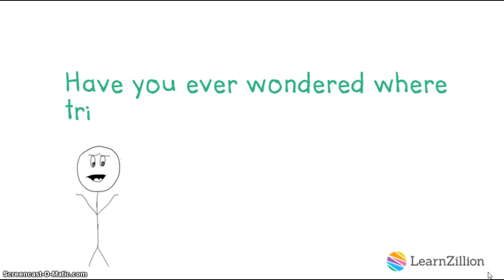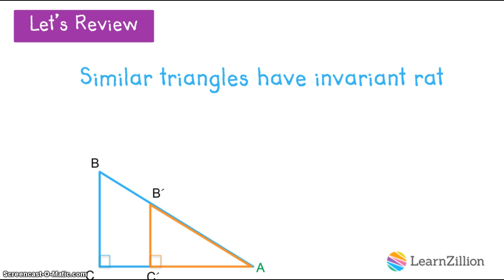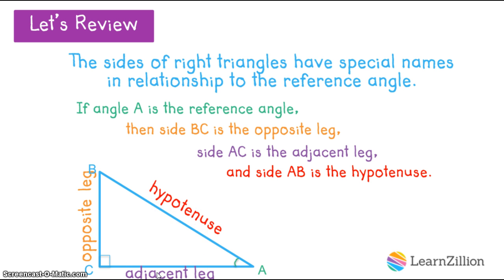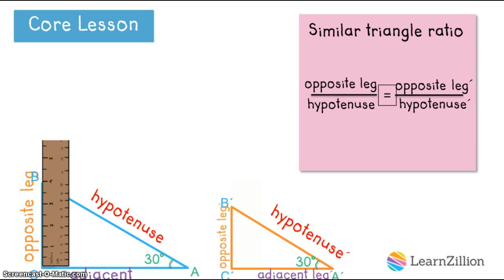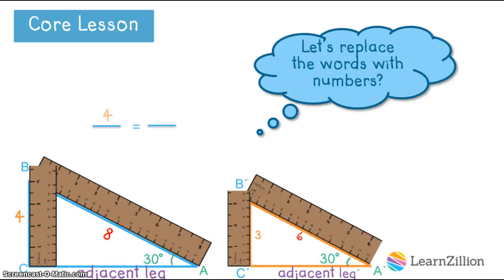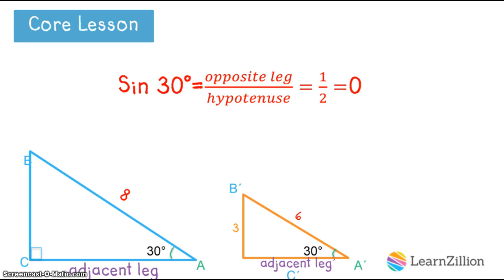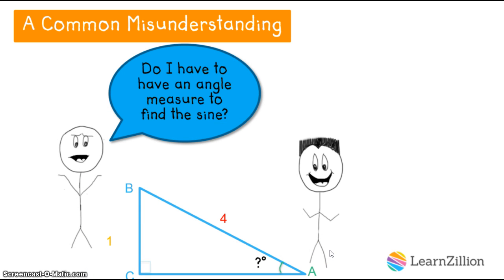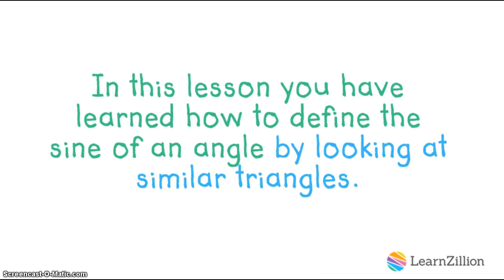What is Sine RAI (2)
Take 2 of what is sin